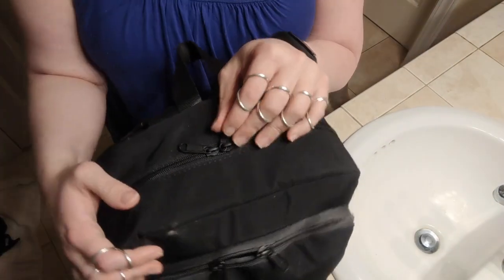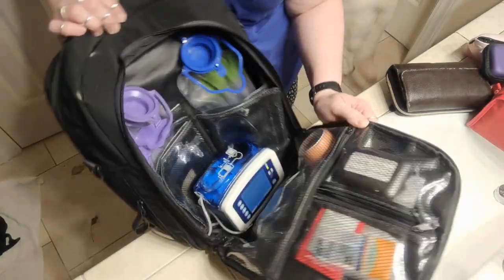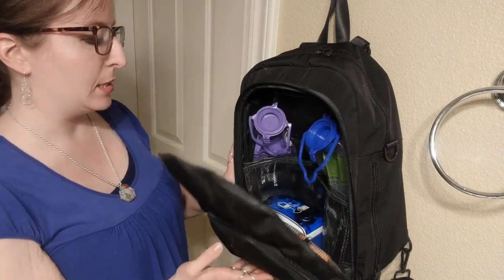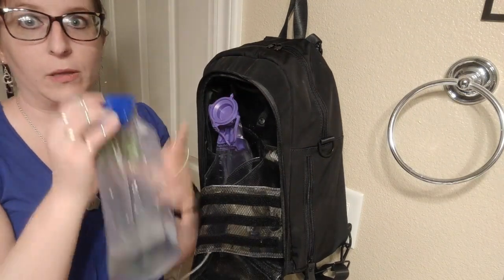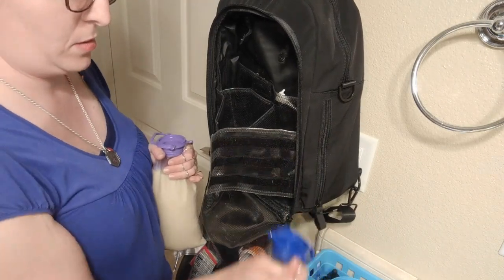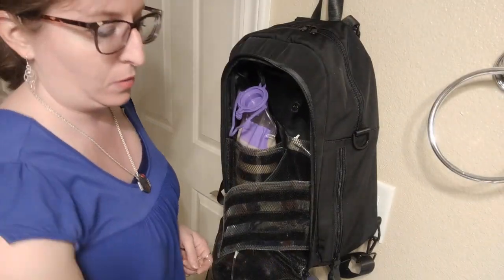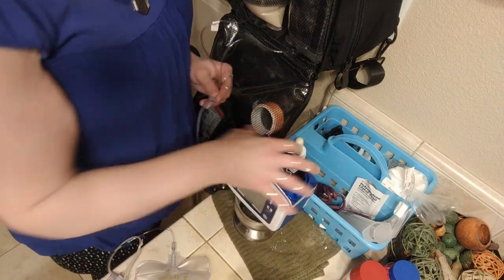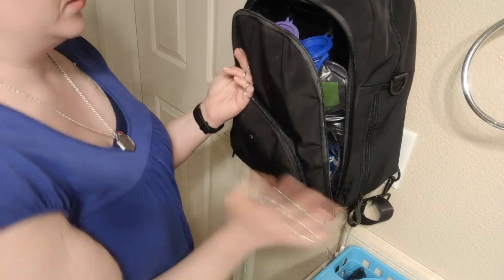Mighty Pack Review